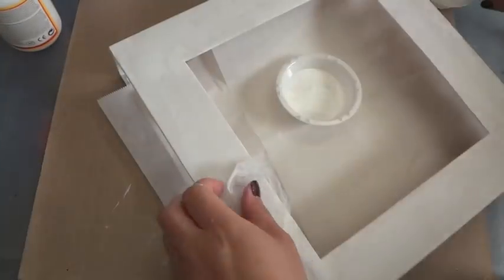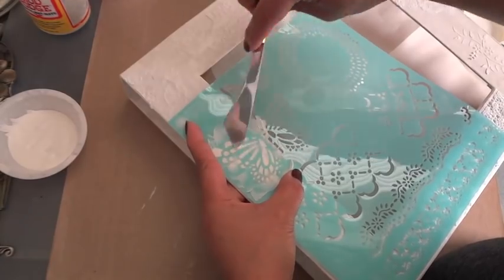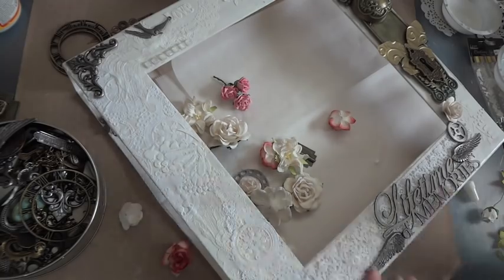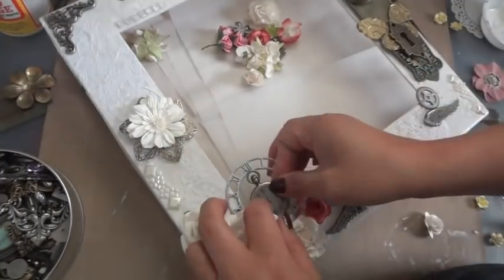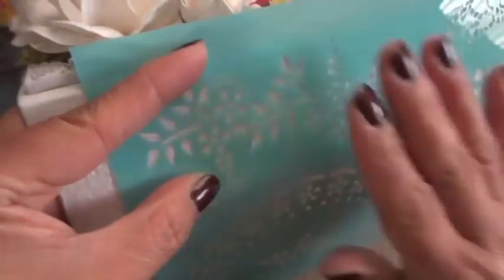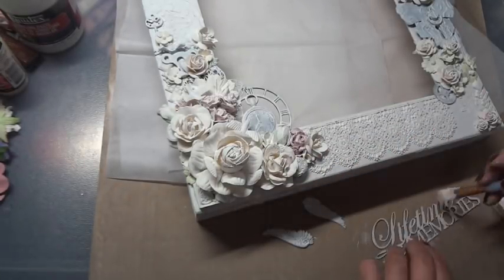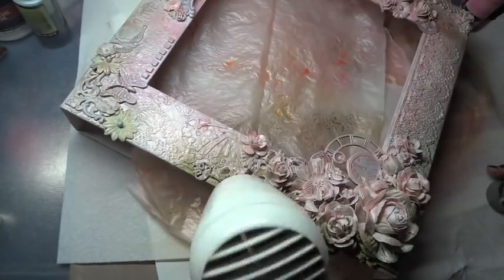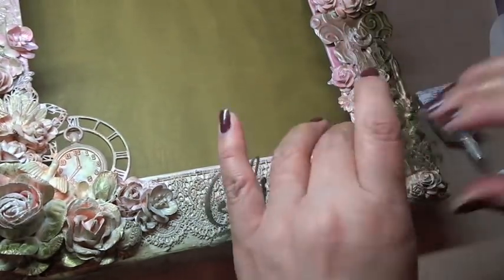12x12 Mixed Media Altered Shadow Box Layout - Tutorial Part 1 of 2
In this video tutorial series (1 of 2), I share how I created this Mixed Media Shadow box using Graphic 45's 12x12 Matchbook box and Metal Staples. Sit back, enjoy and be sure to join me for Part 2 where I share how I created the 12x12 layout that goes inside the shadow box!